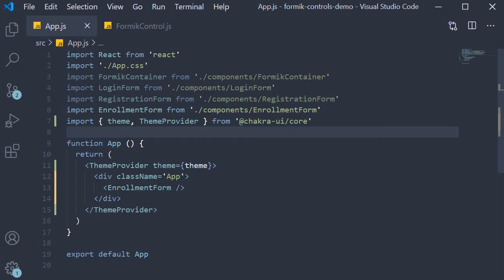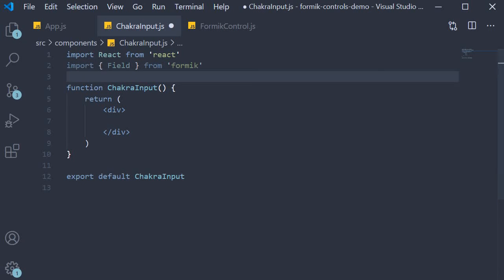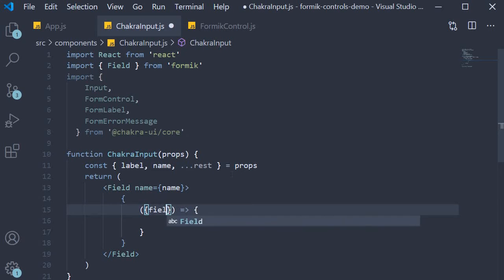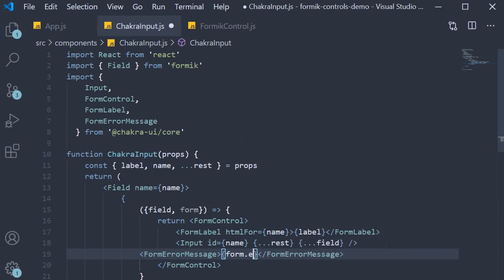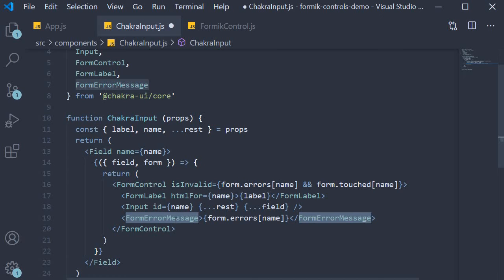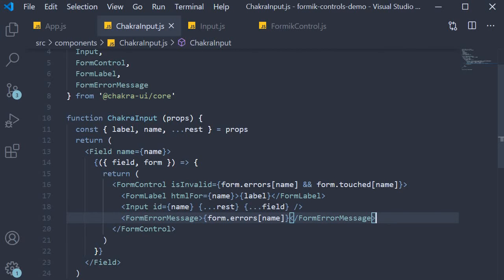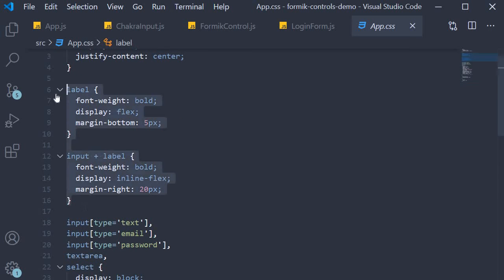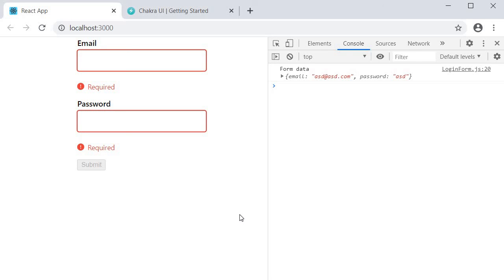React Formik Tutorial - 43 - ChakraInput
ChakraInput in React with Formik